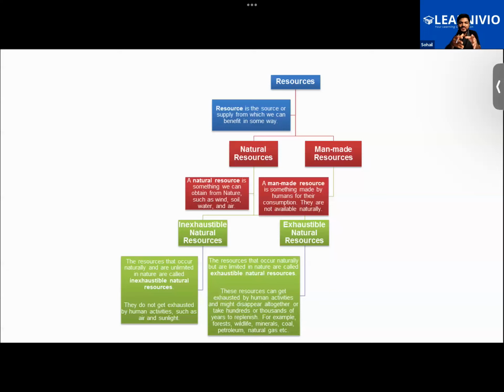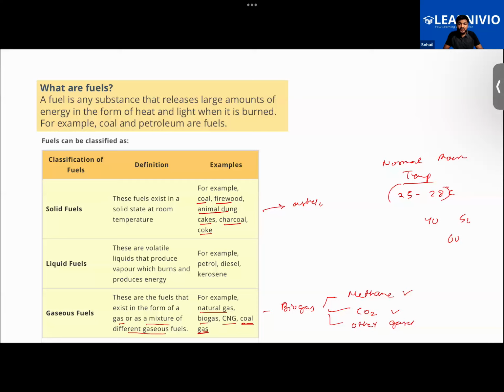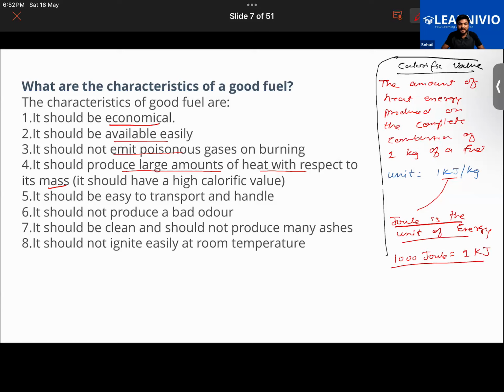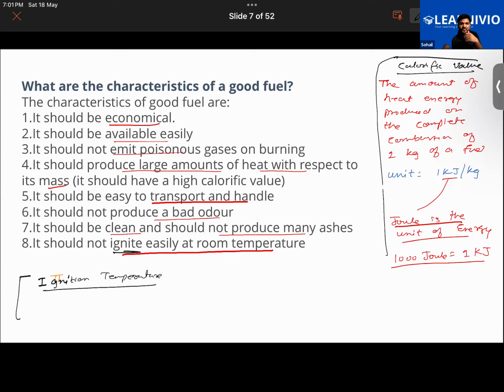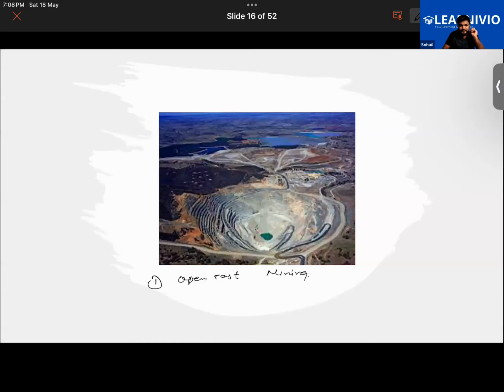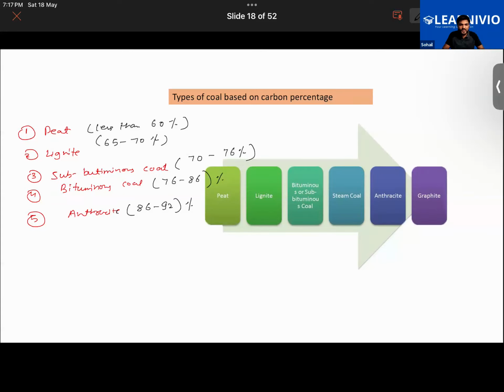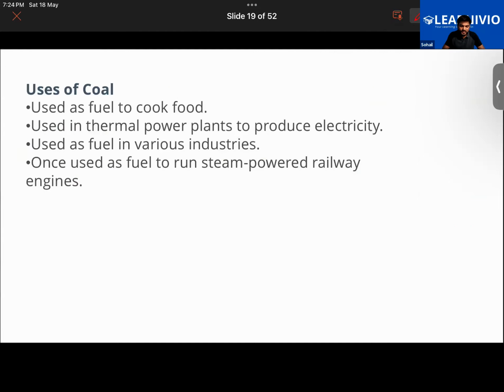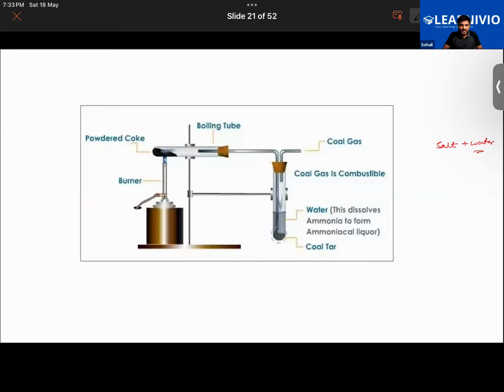Learnivio | Science Lect 8th CBSE S1 18-05-2024